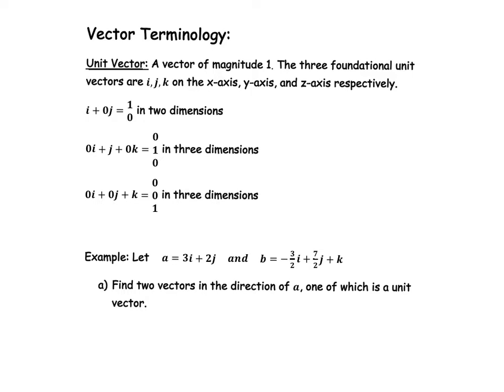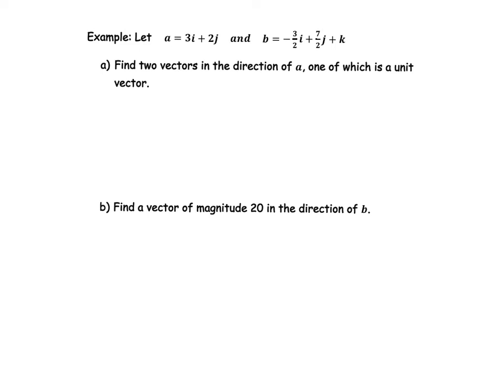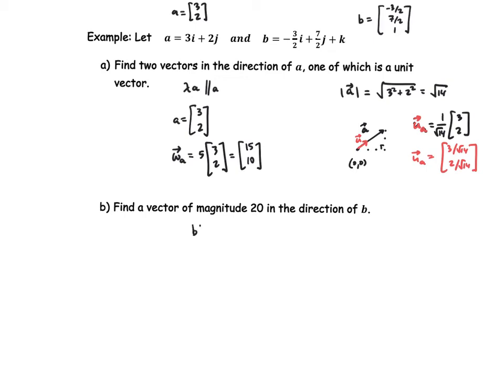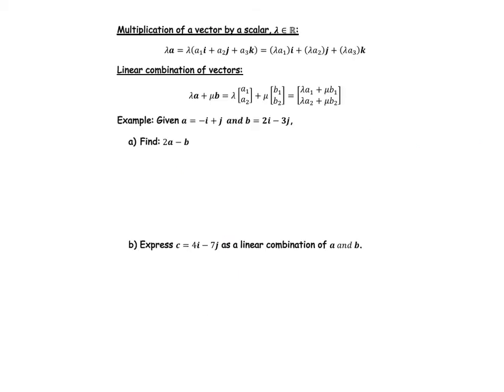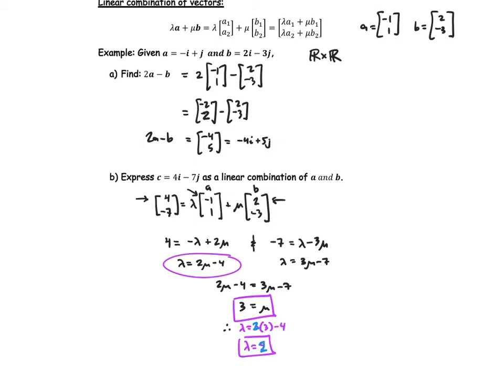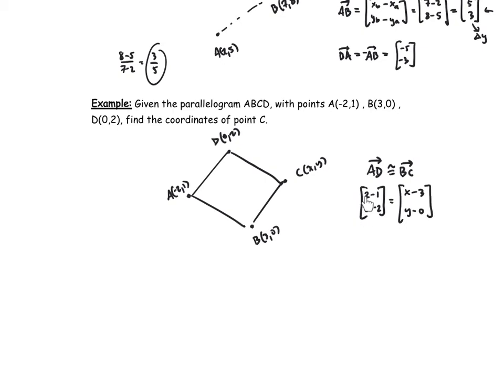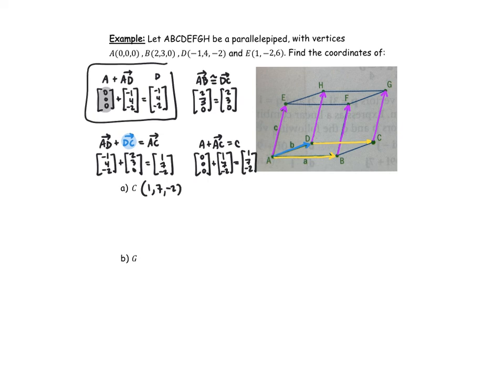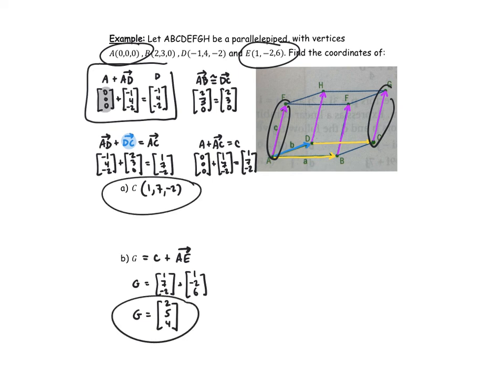HLAA Day #2 Notes (Vector Algebra and Unit Vectors)